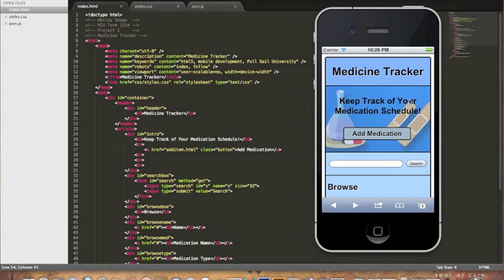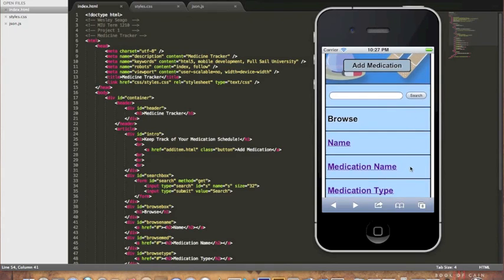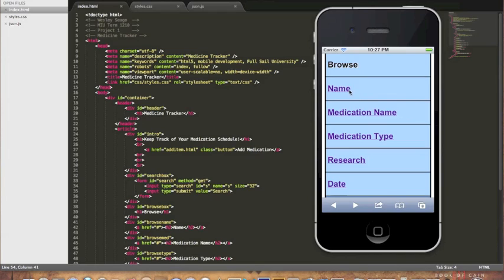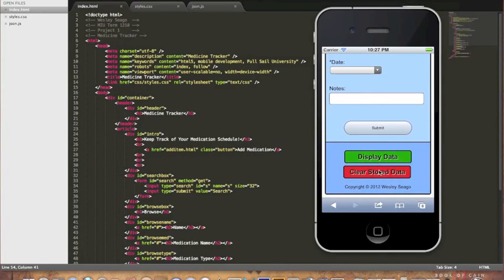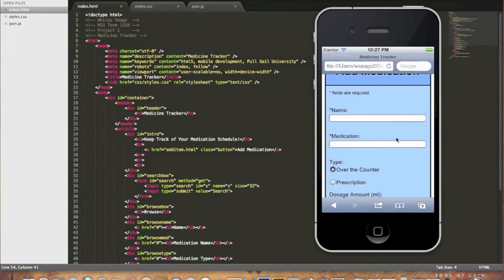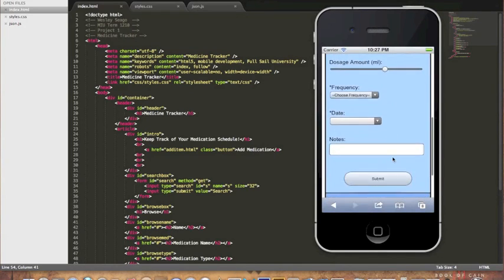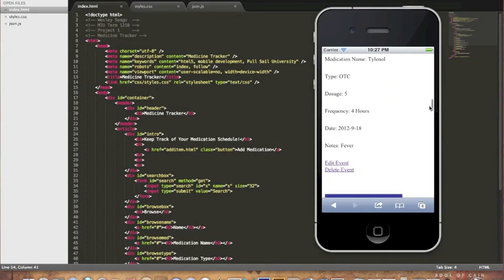MIU 1210 project1